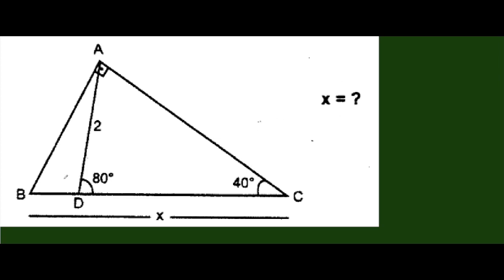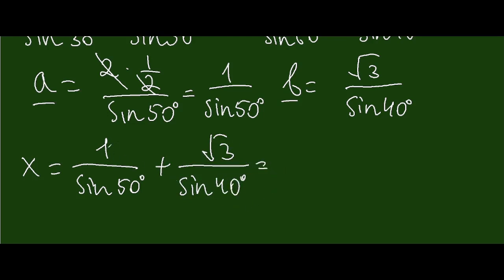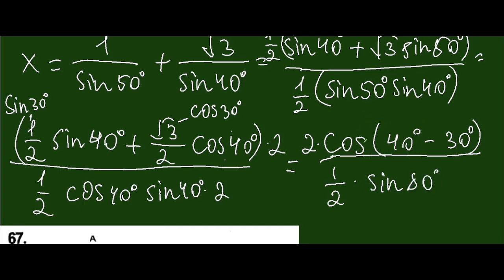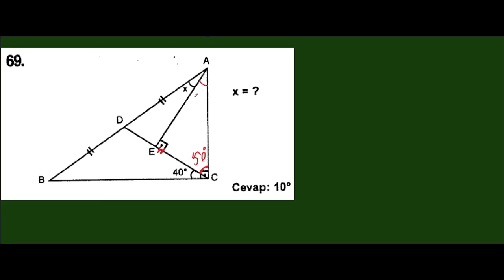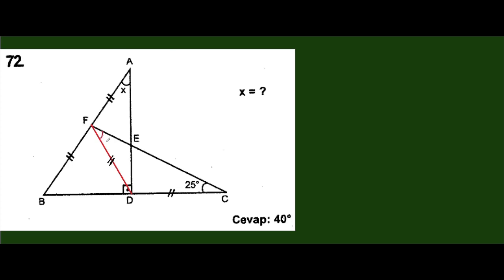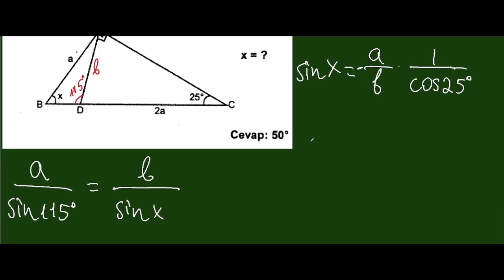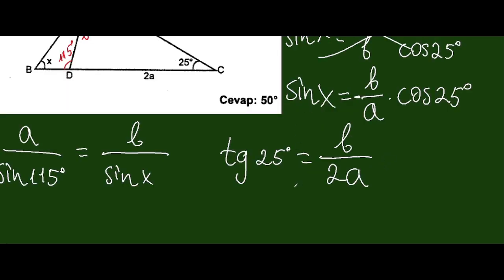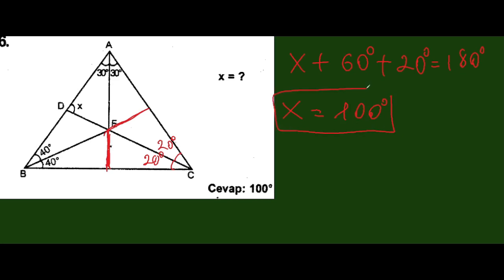Geometry problems | Part 11 (Problems by Ahmad Demir)